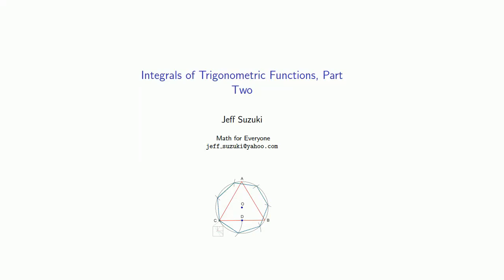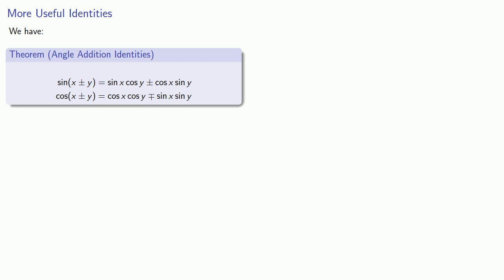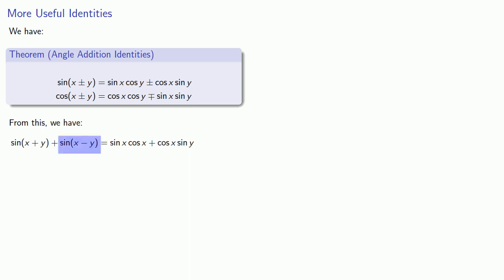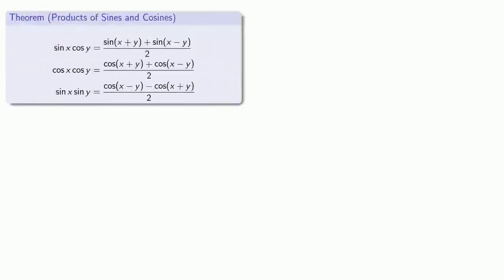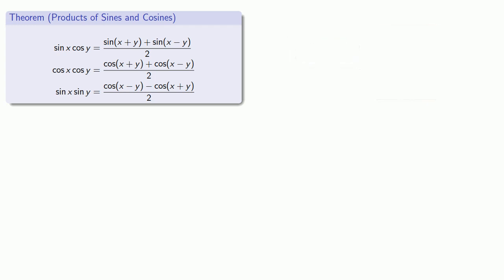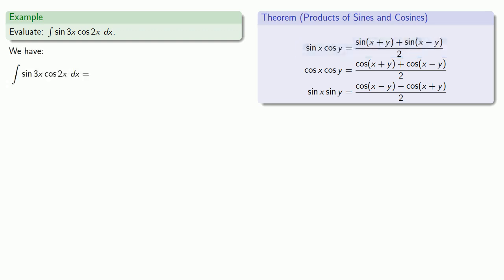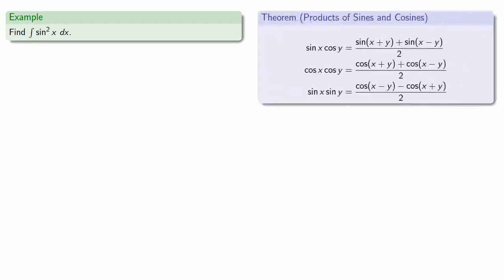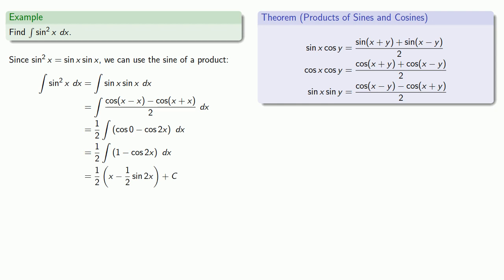Integration of Trigonometric Functions, Part 2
How to integrate products of sines and cosine.